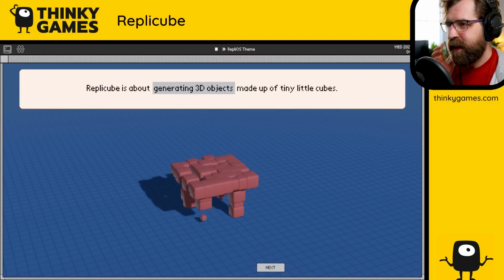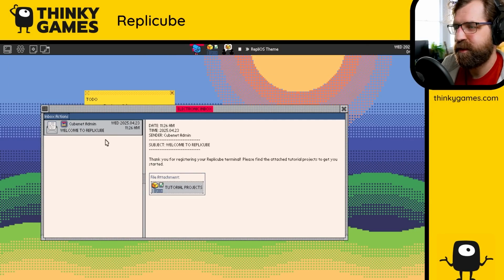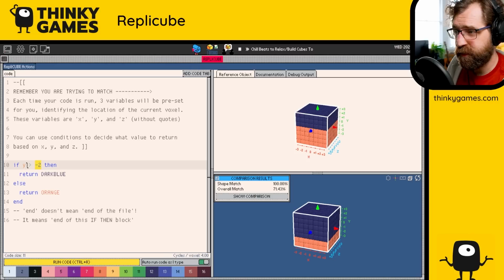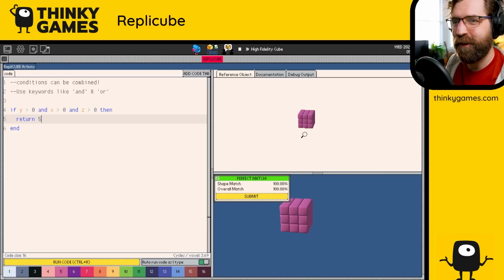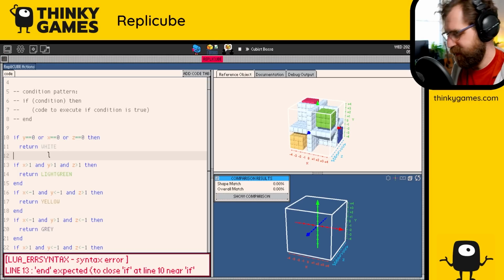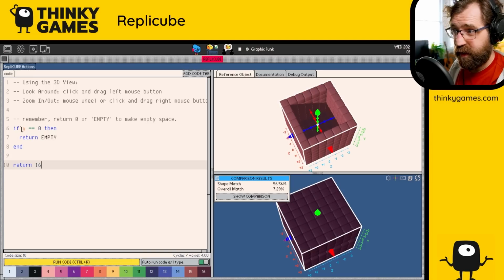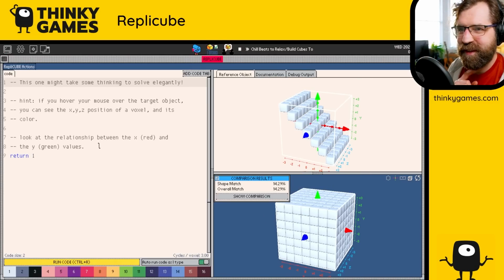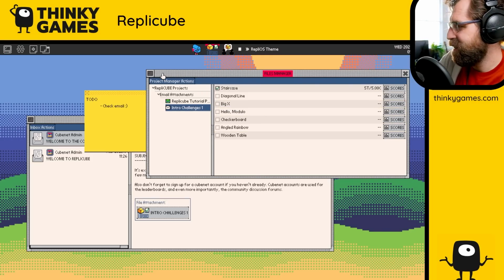A puzzle game about writing 3D shaders! (Replicube)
Shader programming is fun! And that's why it makes a great puzzle game too. In Replicube, you have to write a short piece of Lua code which will run for every voxel in your cube, with the aim of replicating a target cube. I hadn't realised it at the time, but Replicube is from the same developer as JellyCar, that classic web game!

@JoePlaysPuzzleGames plays Replicube by Walaber Entertainment

ThinkyGames.com is an initiative of Carina Initiatives, who may have professional relationships with individuals and businesses related to the content of this video.